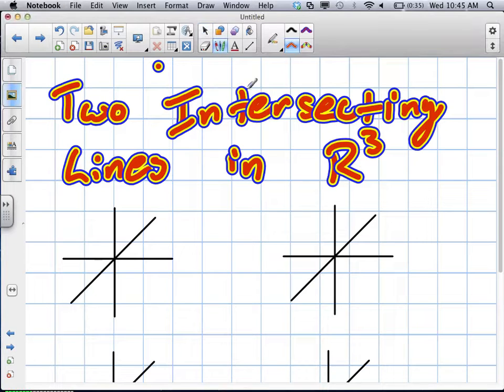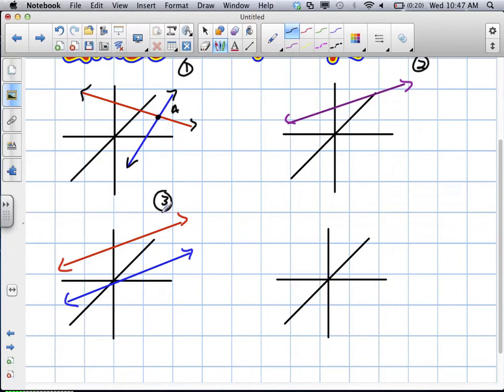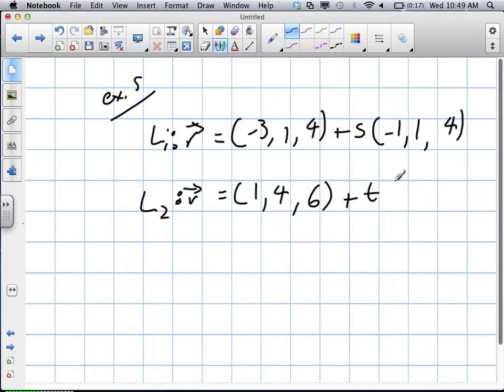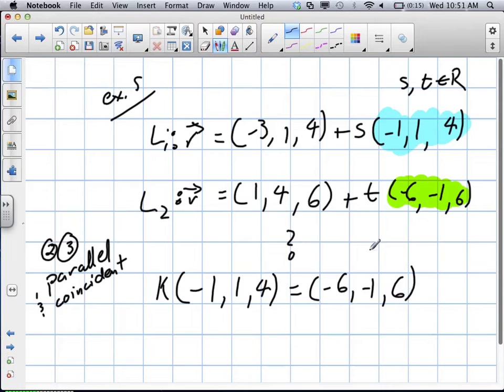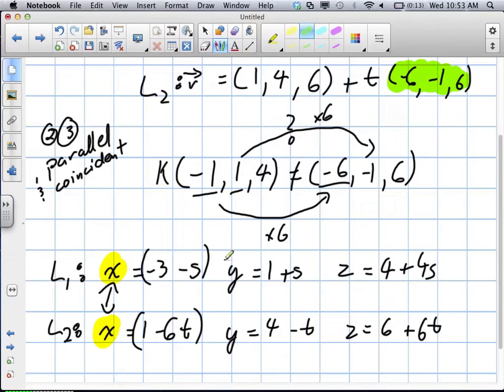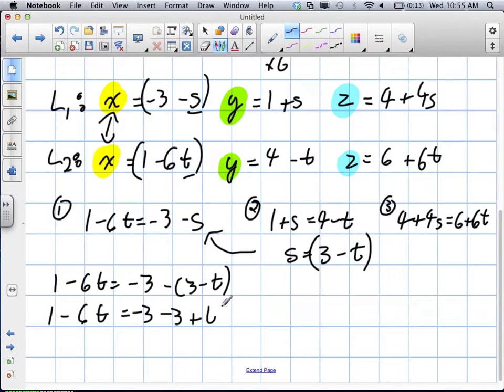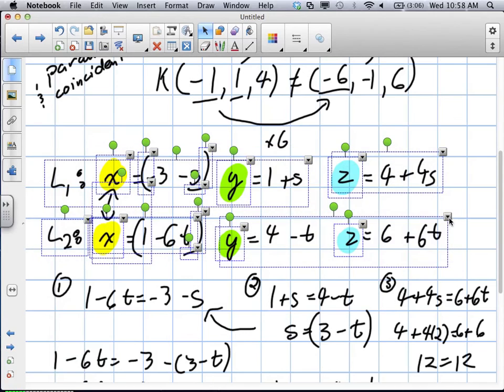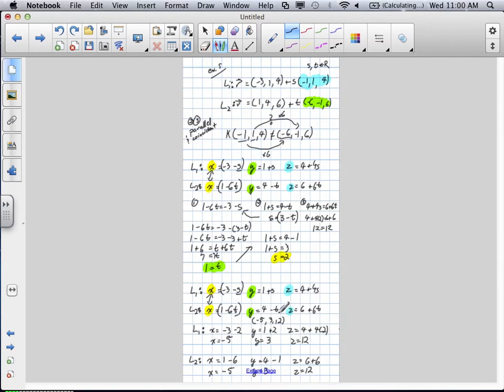Two intersecting Lines in R3 Grade 12 Calculus Lesson 9 1 9:11:12